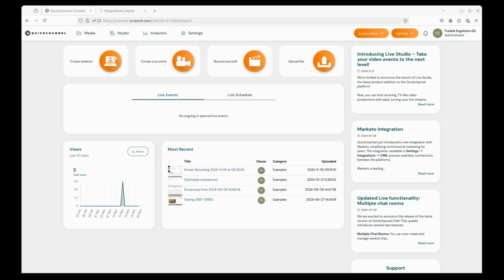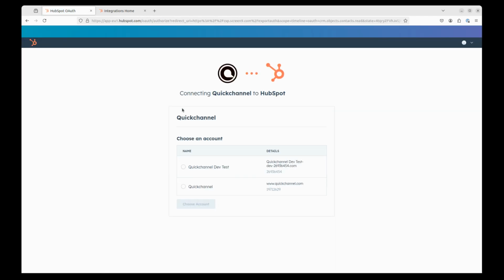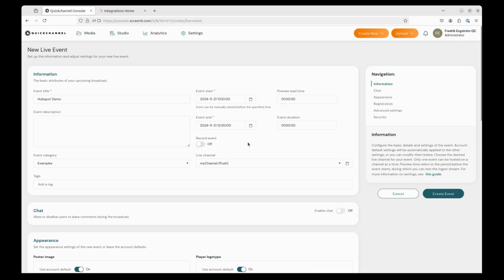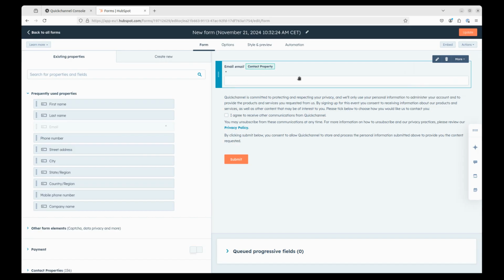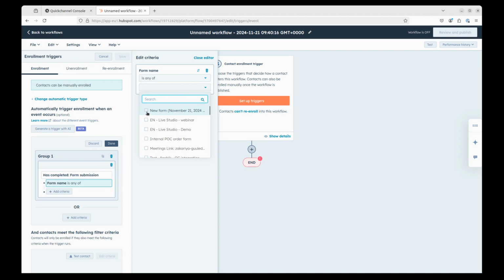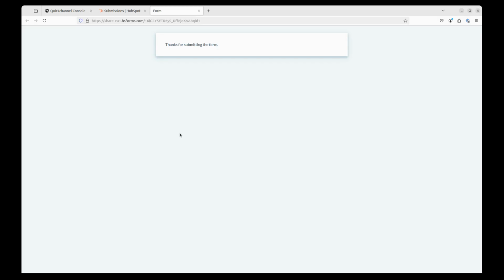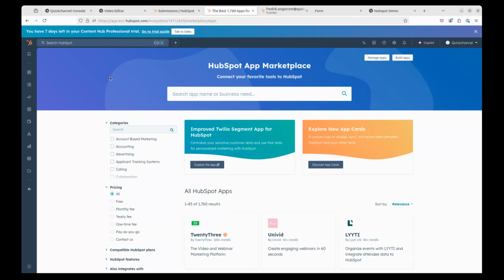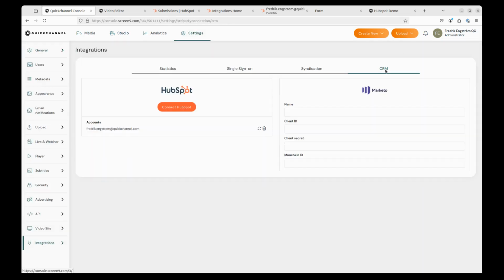Quickchannel and Hubspot integration tutorial